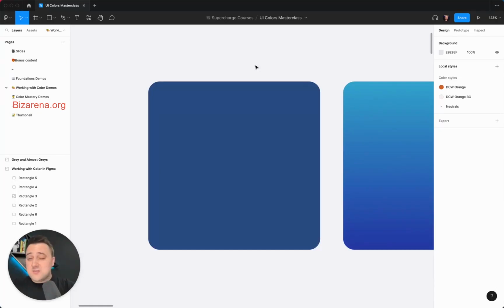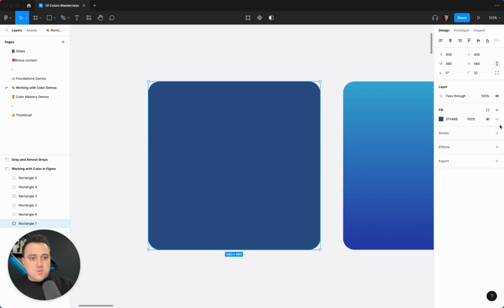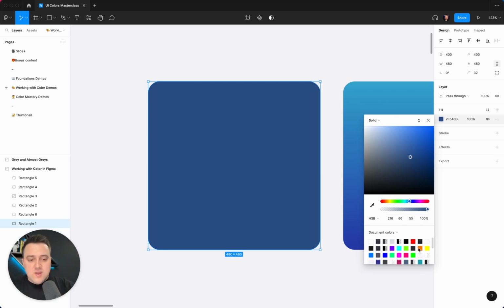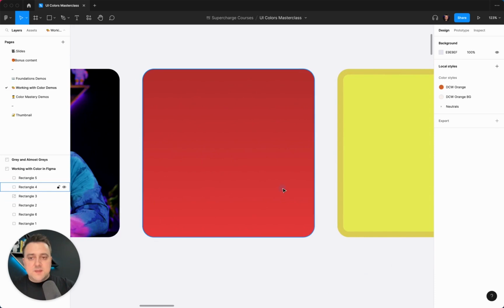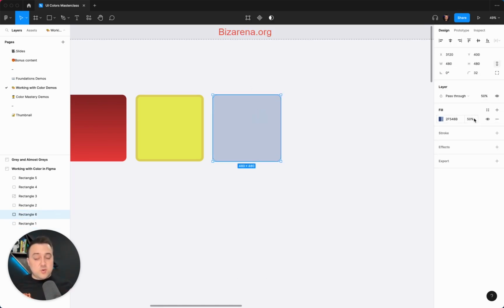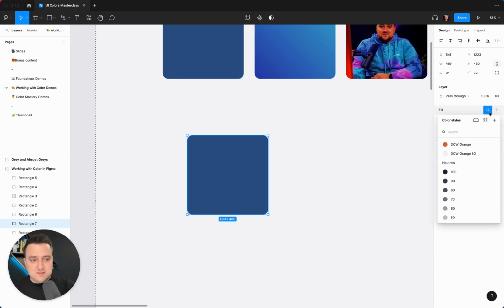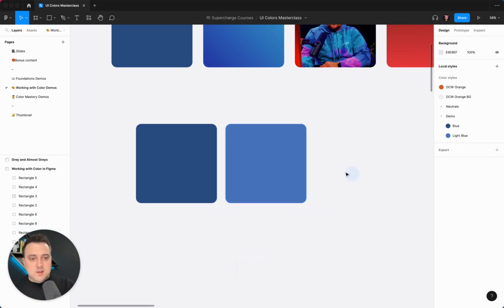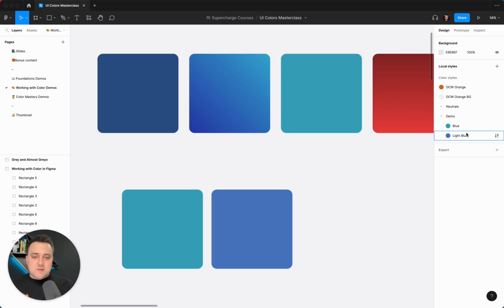01 Working with Color in Figma Demo